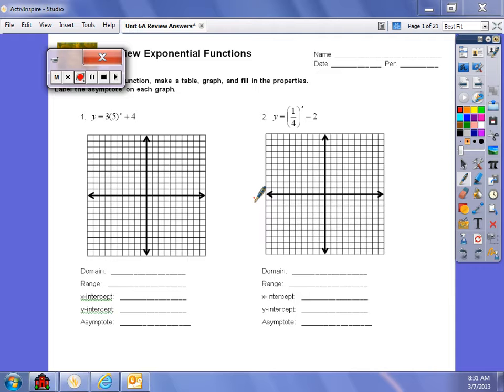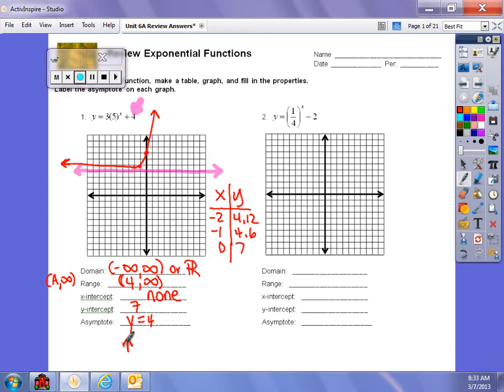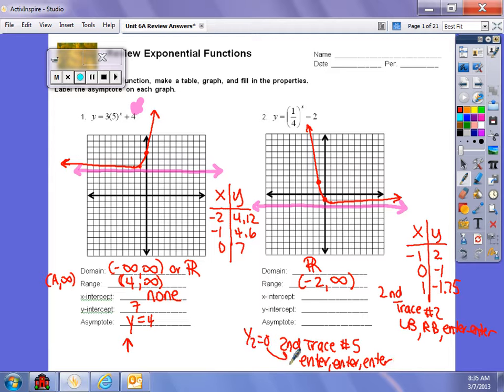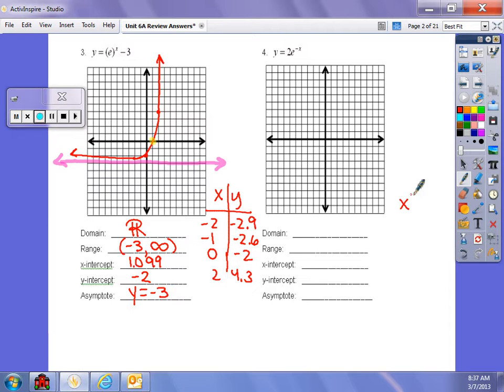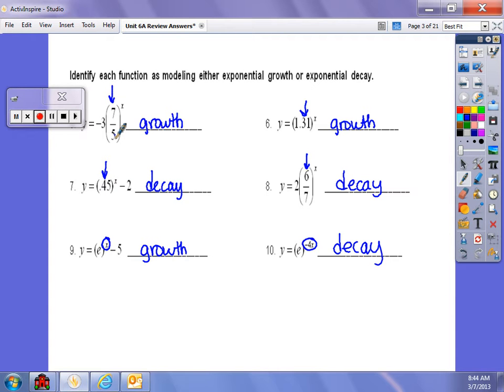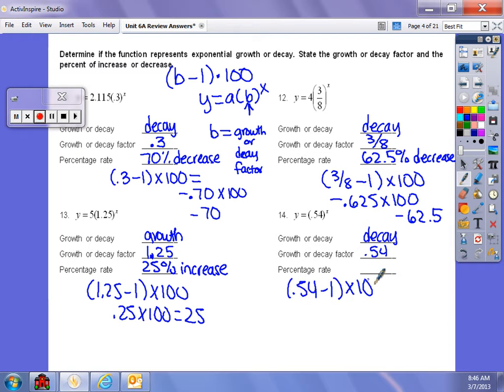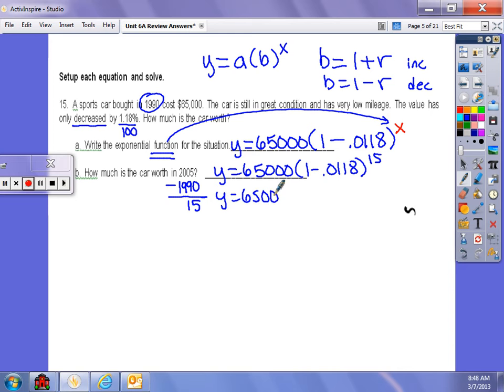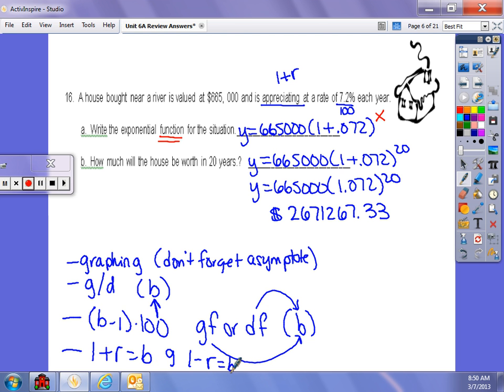Unit 6A Review Part 1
Questions 1-16 (page 1-2) of Unit 6A Summative Assessment Review.